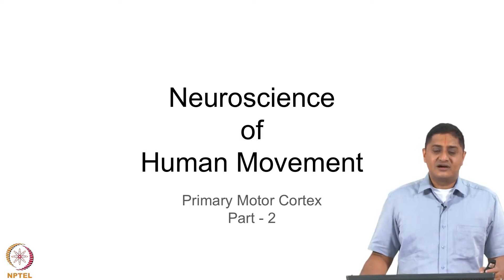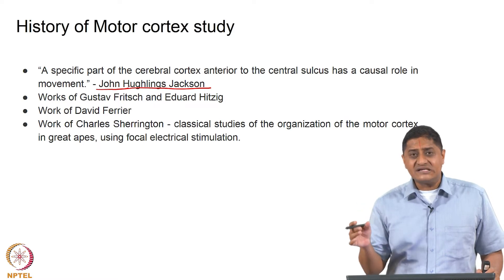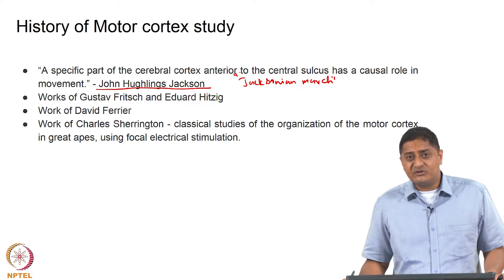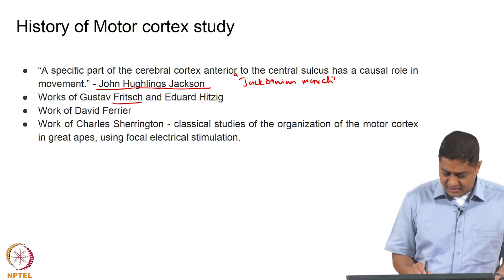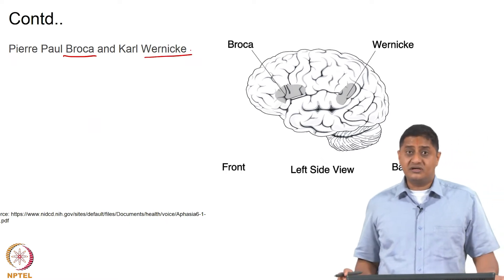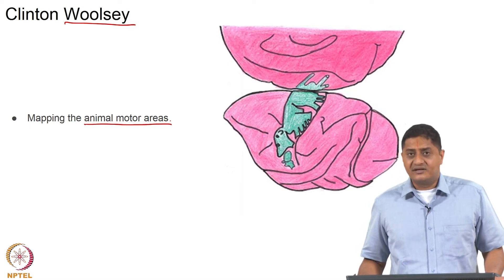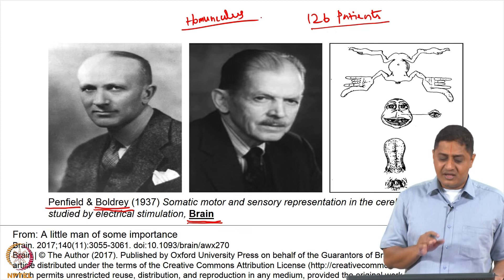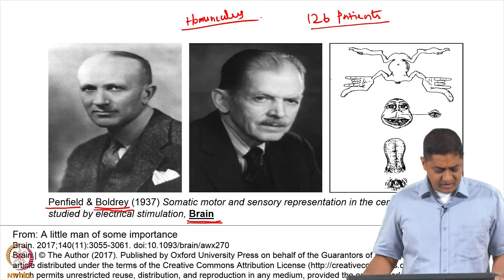#38 Primary Motor Cortex | Part 2 | Neuroscience of Human Movement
Let's explore the Primary Motor Cortex (M1), a crucial brain region for controlling voluntary movements. We'll delve into its historical development, the concept of the motor homunculus (the body map in M1), and the organization of the motor map.